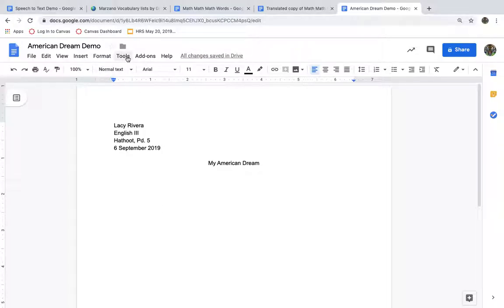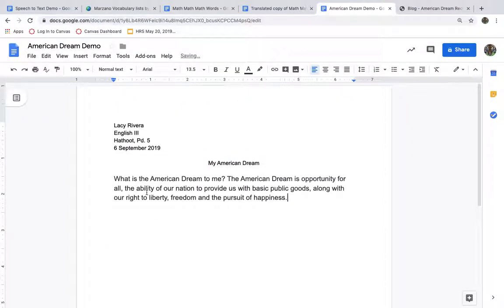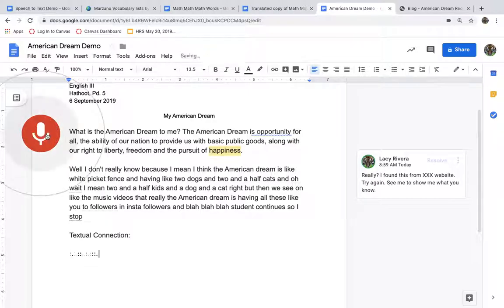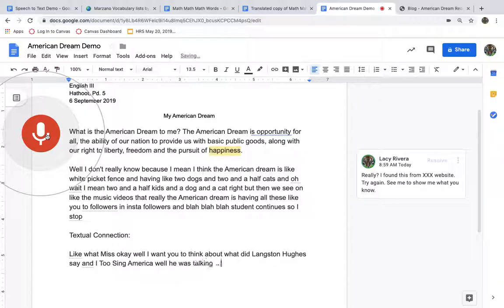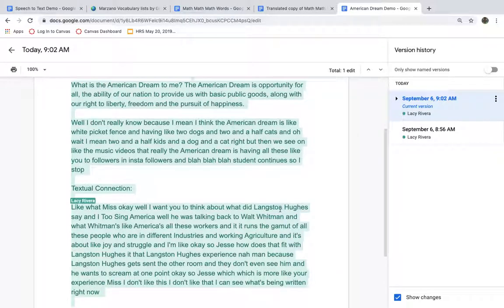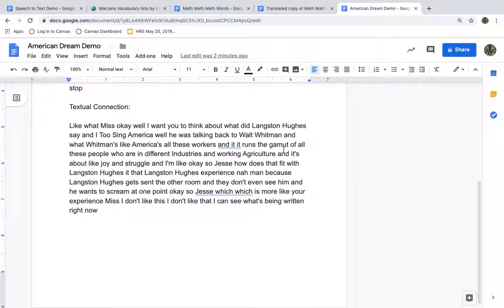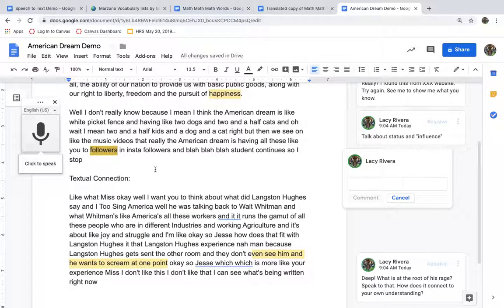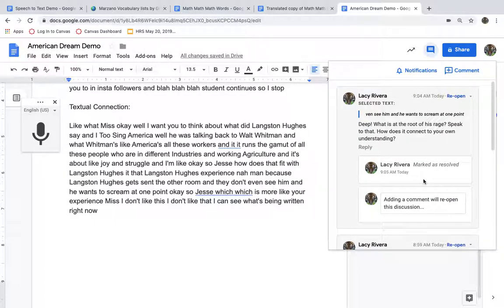Speech to Text & the Writing Process (Google Docs)